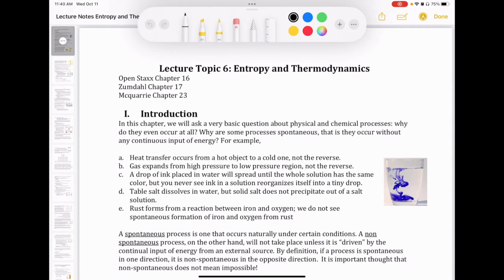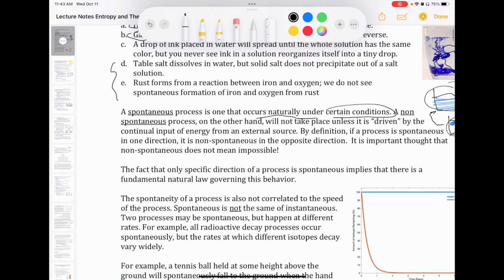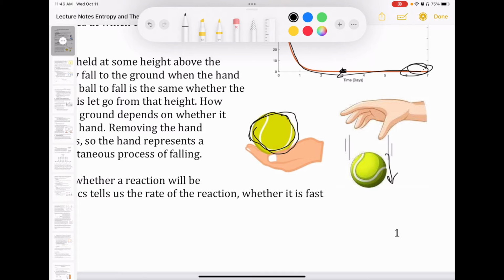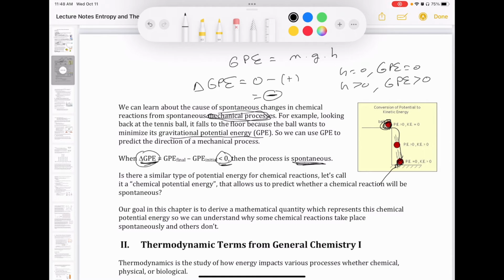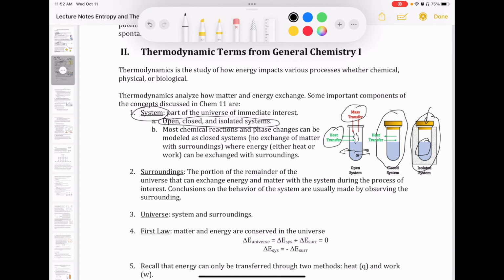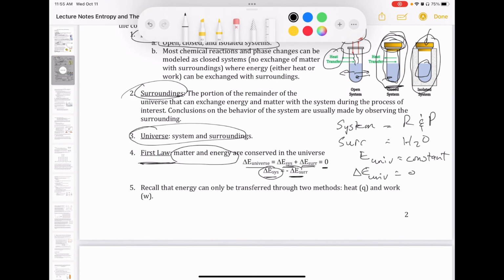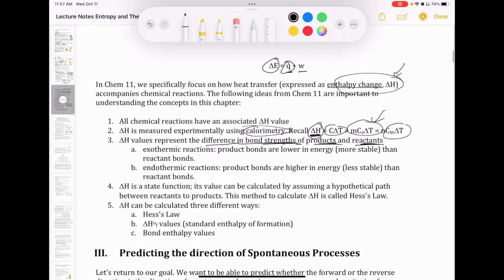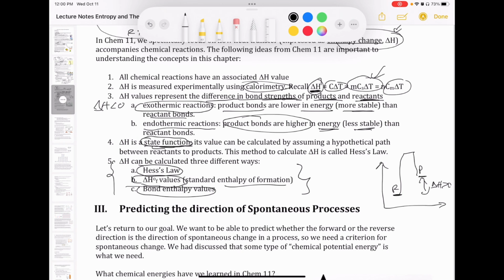General Chemistry II: Thermodynamics Part 1 Spontaneity and Enthalpy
The video discusses the concept of spontaneous processes and the difference between spontaneity and the rate of a reaction. The spontaneity of mechanical processes, for example a falling ball, is discussed along with the calculation of the change in gravitation potential energy. The video closes with a review of some thermodynamic concepts discussed in General Chemistry I.